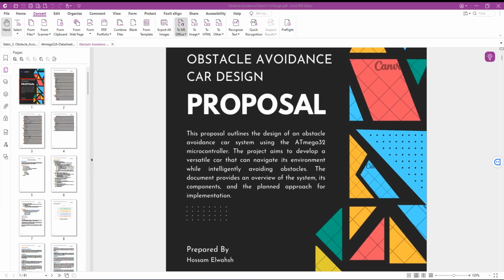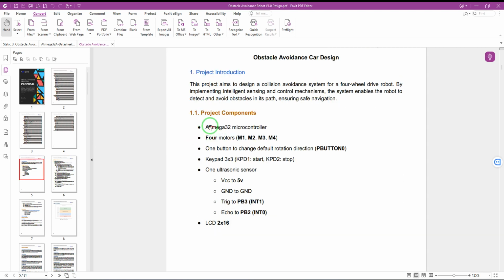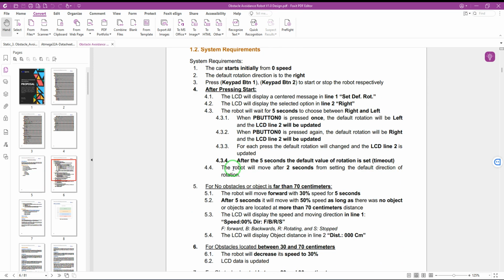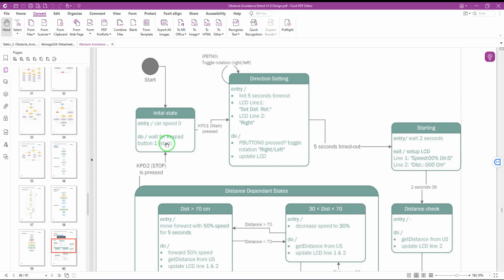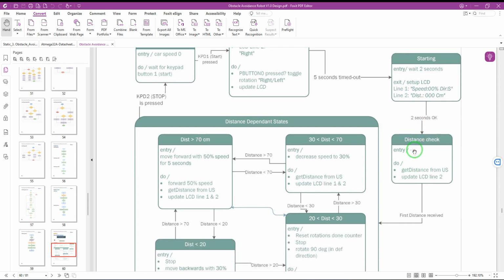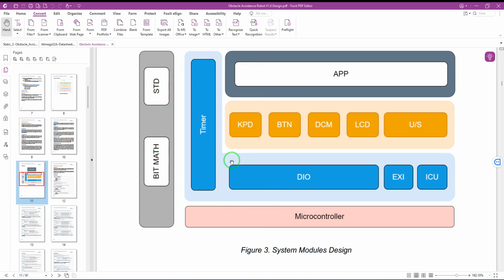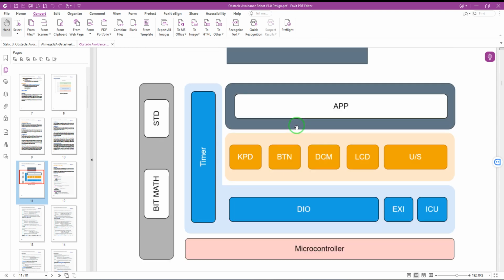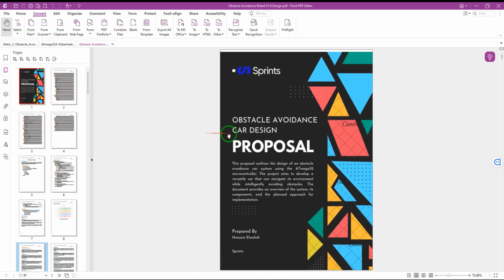Obstacle Avoidance Car Design Proposal - Hossam Elwahsh